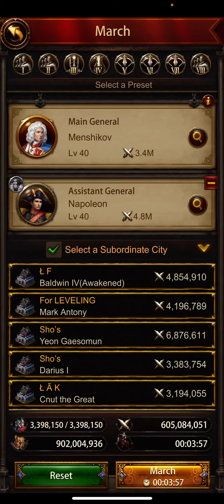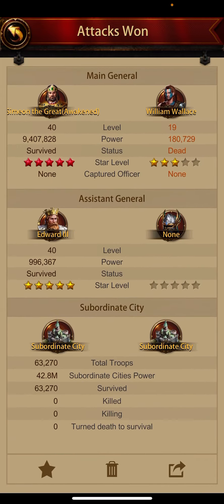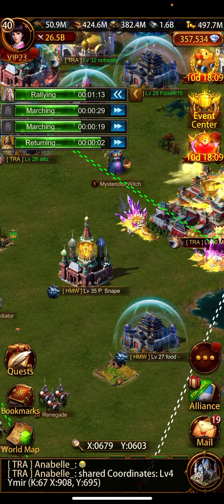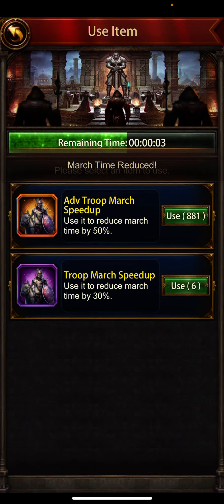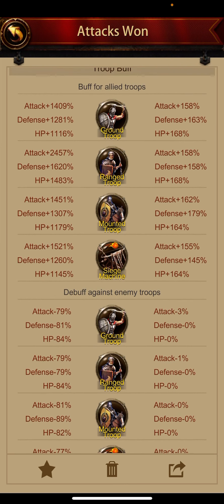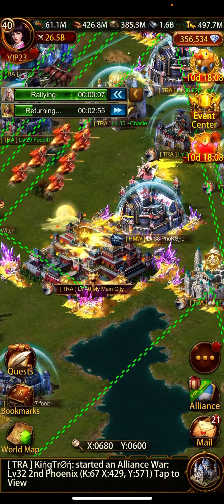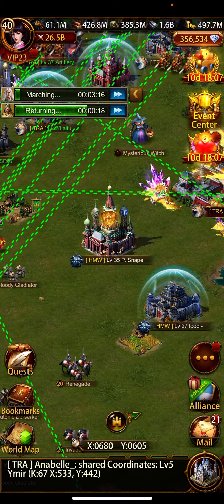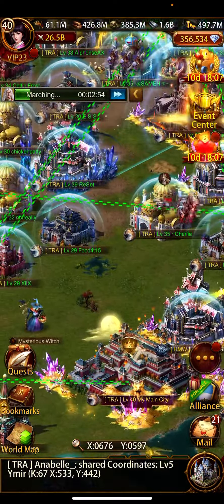Evony The kings Return Tips and tricks for Attck. T1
This a a little trick I use in some t1’s and some bigger players when I don’t want my sun gens to die and potentially get backdoored by a super mega coiner !